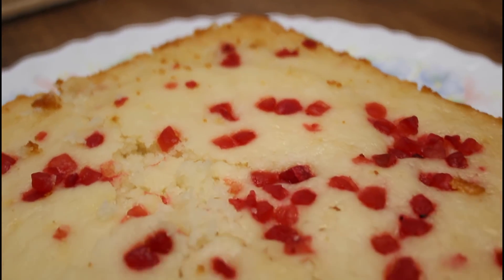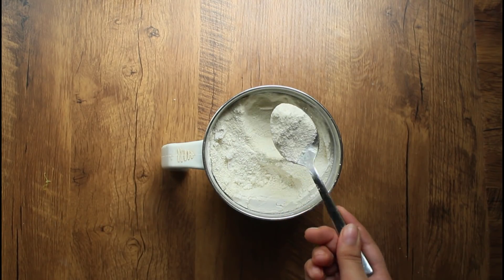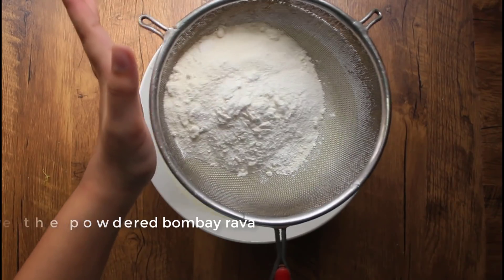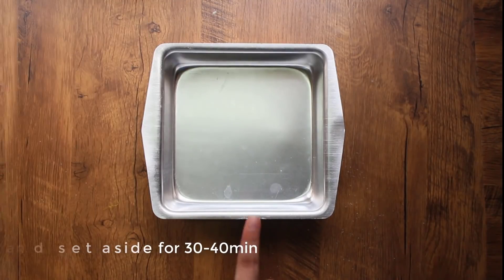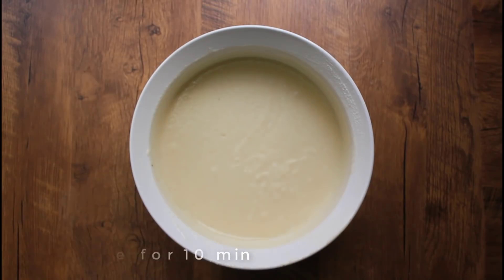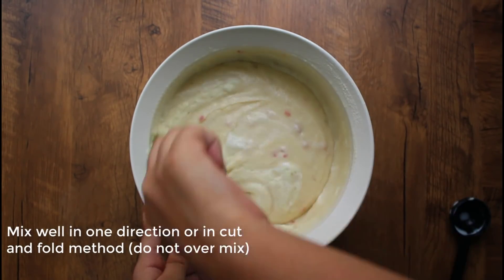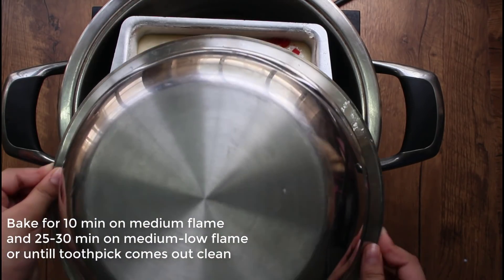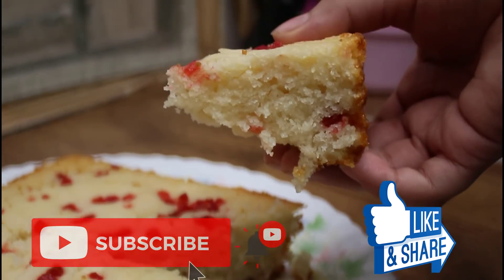Rava Cake Recipe Without Egg And Oven | రవ్వ కేక్ | No maida, No baking powder | Healthy, and Tasty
Happy Diwali and Happy Children's day !

Ingredients:
Bombay Rava Or Suji -1.25 cup
Powdered Sugar - 1 tbsp less than 1- 1/4 cup
Boiled & cooled Milk - 1/2 cup
Vanilla Essence  - 1/2 tsp
Eno Powder- 5Rs/ or 8Rs/- Packet
Tutti Frutti - 2 tsp